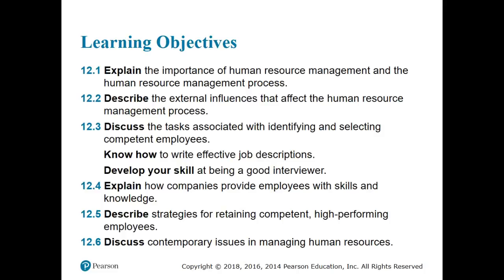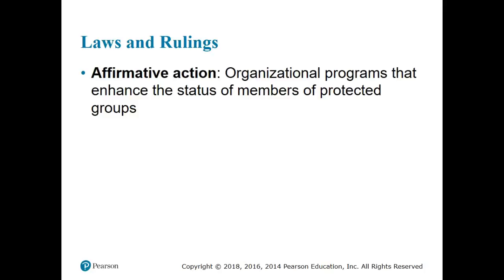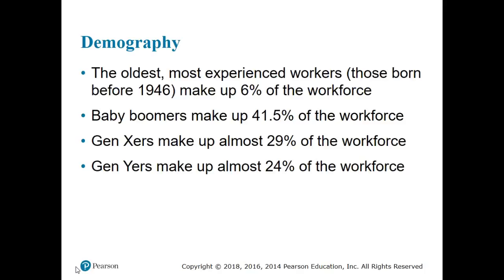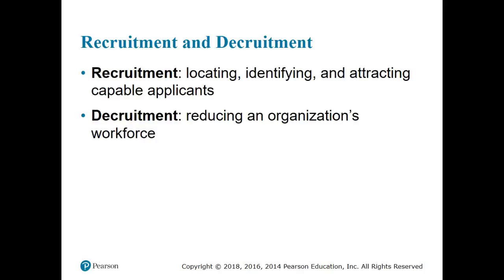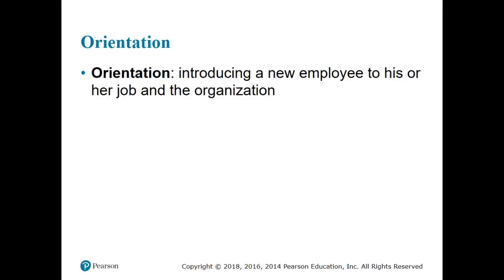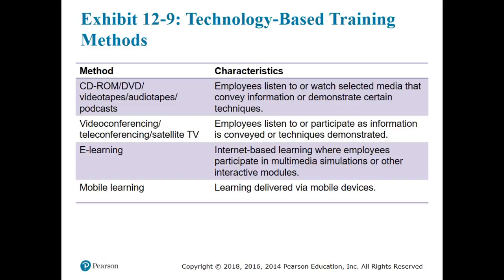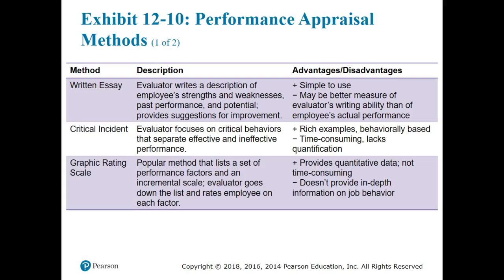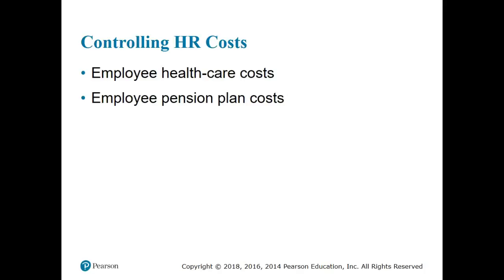MGMT 2110 Chapter 12 Lecture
From the readings of the textbook, "Management, 14th Edition." Robbins and Coulter. Pearson Publishing.